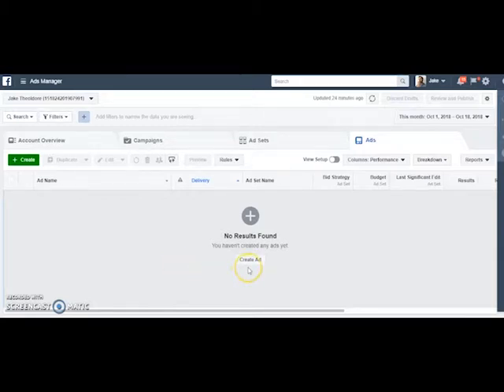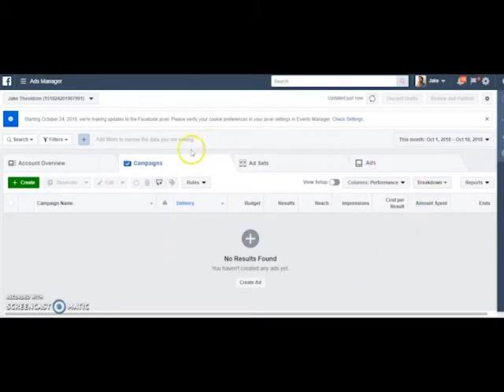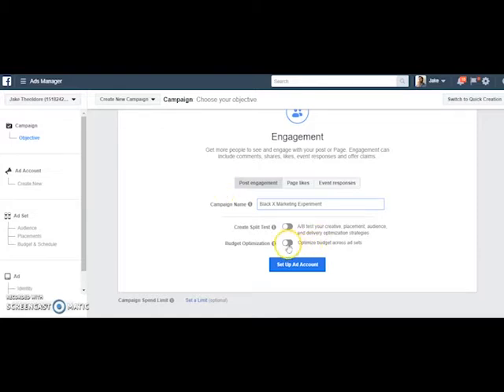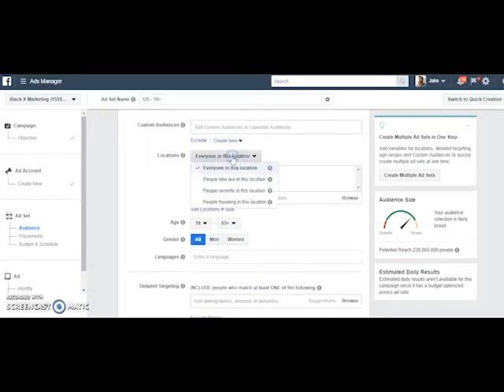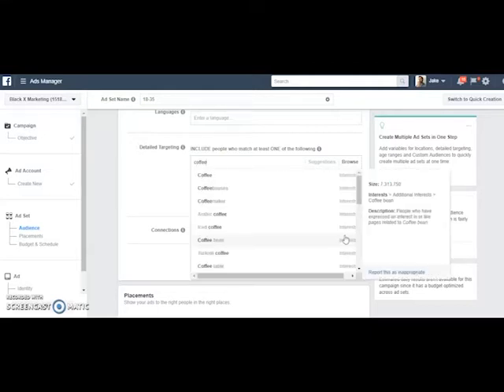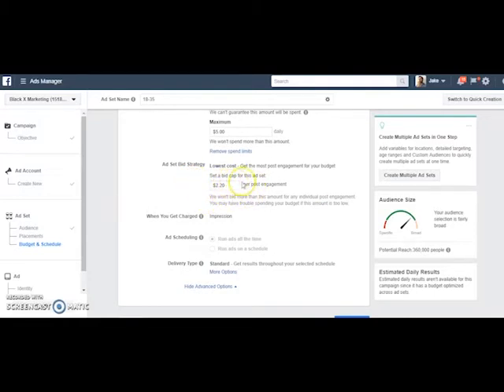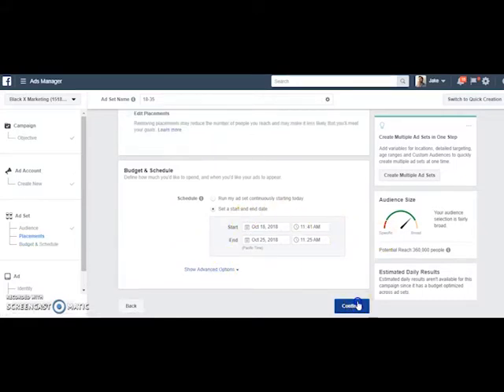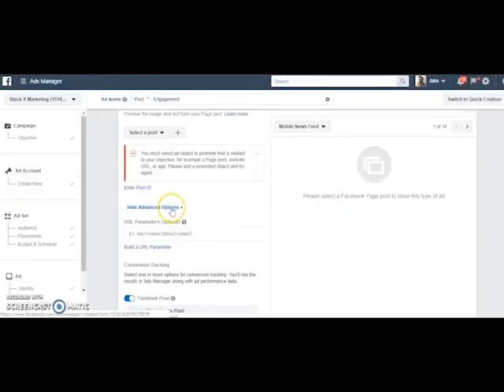Fast Beginners guide to Facebook Advertisements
This is a Beginners Guide to starting your first Facebook Advertisement. It is meant to be for those that have no experience regarding Facebook Ads and want to create ads for themselves or a business.

Questions? Want to book me?

1. Understanding Facebook Manager
A step by step working of how the backend of the Manager works. How you will begin to set up the process to start making ads and reasons why.

2. Types of Ads
A simple explanation of the different forms of campaigns you can run, spoken in a common term to ensure simplicity.

3. Demographic
A higher than basic level of knowledge of demographic reasoning and how to drive down the cost per lead.
Understanding Macro to micro levels of demographic for local based SEO.

4. Creating the ad
Step by step process on the ad set up, the cost and how long to run the ad.

About Jake Theoldore and Black X Marketing

I created Black X Marketing to eliminate the BS of Digital Marketing there is currently. Myself and my amazing team are the nerds behind the numbers of conversions. Want to know why your ads aren't converting?

Ask!

There is probably a statistical reason as to why.

I hate working in speculation on the "Guru Cloak and Dagger", as to where all these guru's give you their "best information possible" but it is all an upsell for their own product. We are the outsourced producers for those gurus to make their ads work!

Let us know how we can help you and your business today!